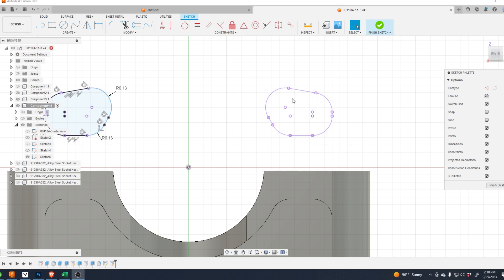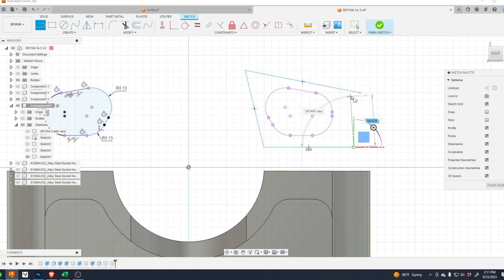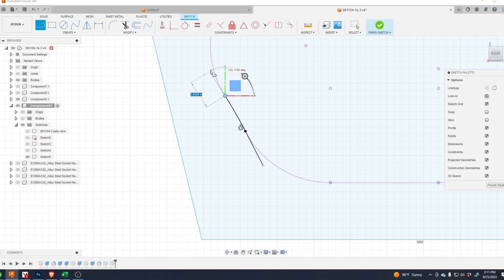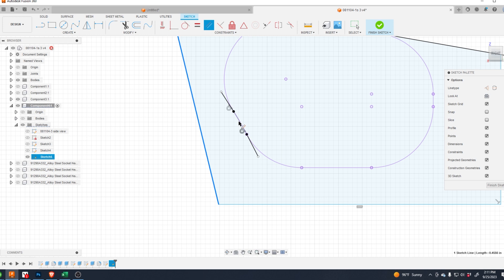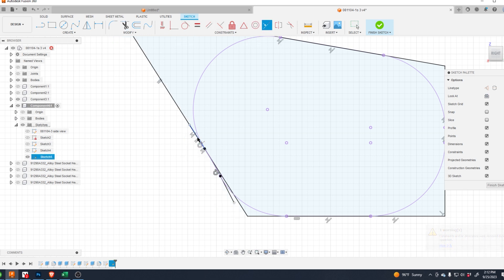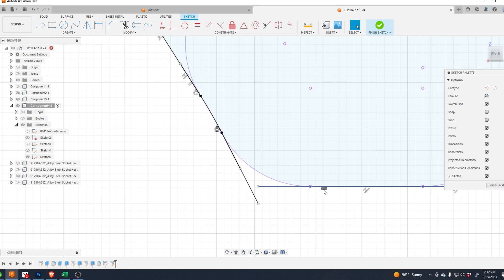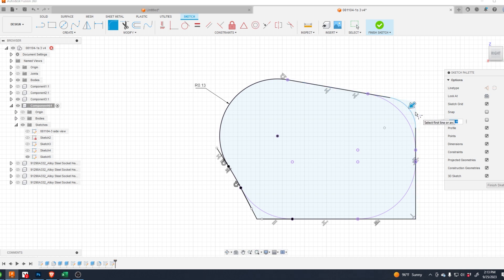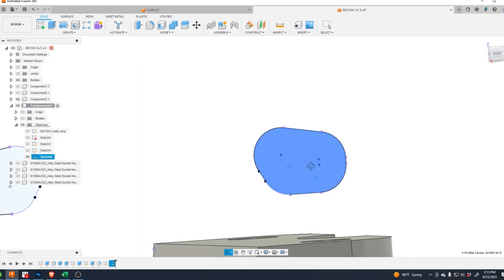How to Fix DXF Files with Constraints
Thought this would be cool video for fixing DXF files. Using constraints speeds up the job. Nothing more frustrating then importing a dxf and can't extrude anything.